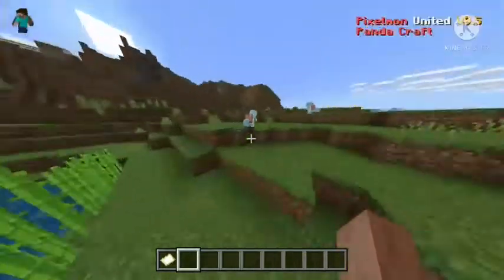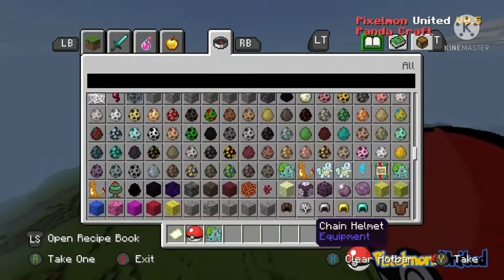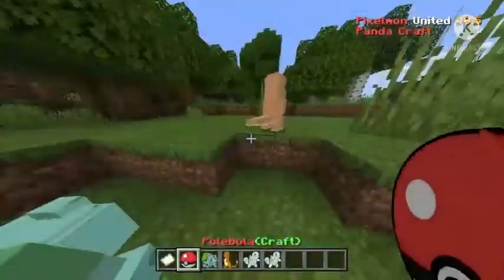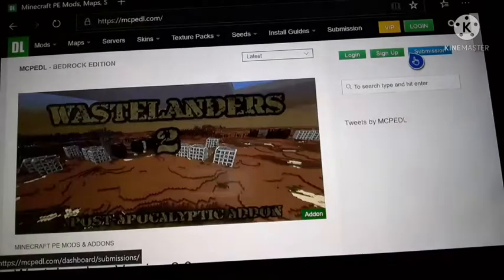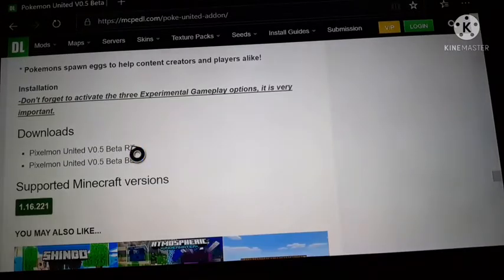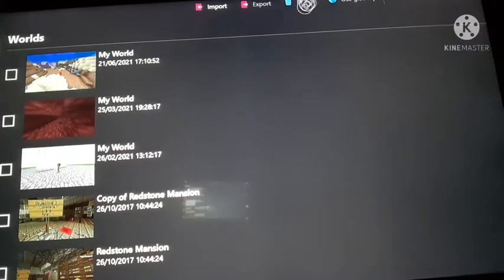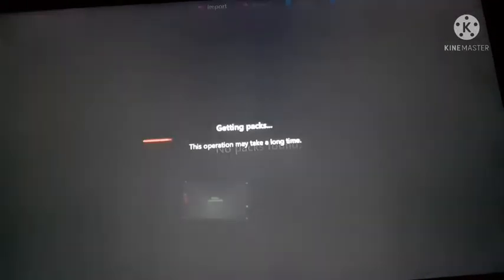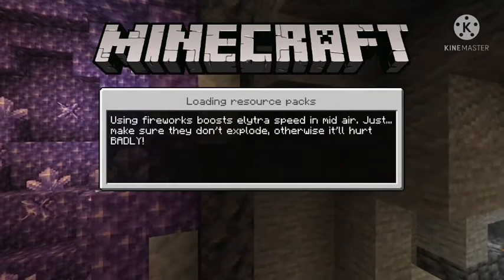HOW TO GET PIXELMON ON MINECRAFT PS4/PS5/XBOX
yes this actually works